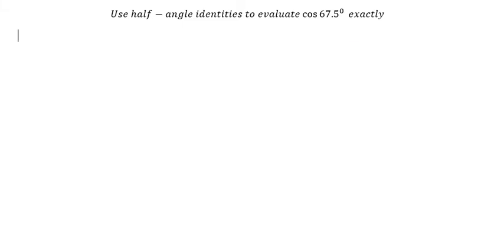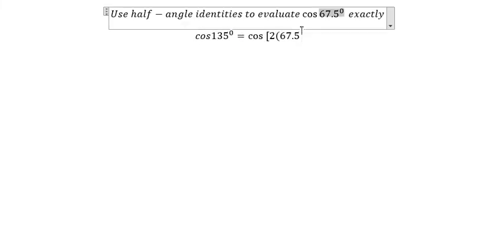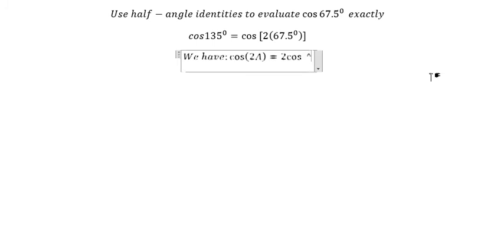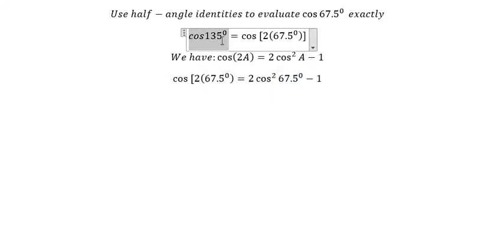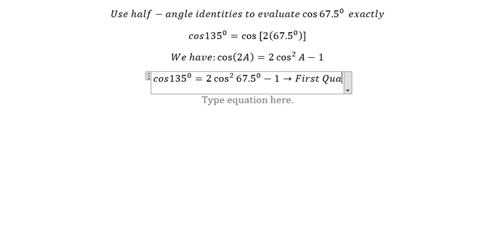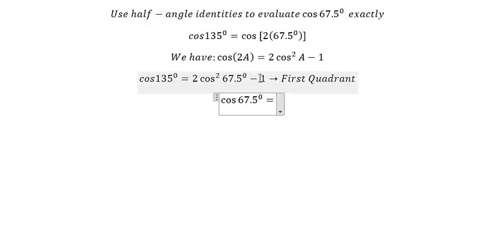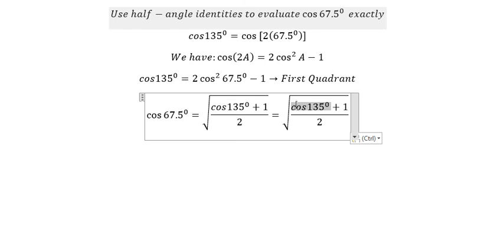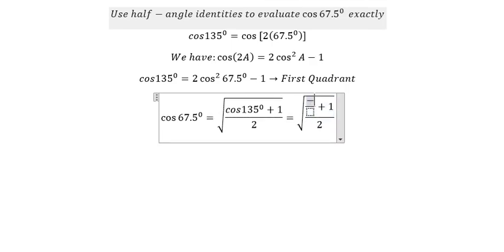Trigonometry Help: Use half-angle identities to evaluate co67.5 exactly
Here is the technique to solve this question related to Trigonometry